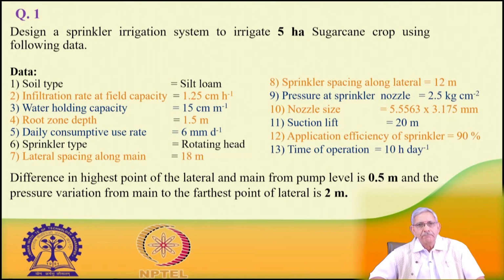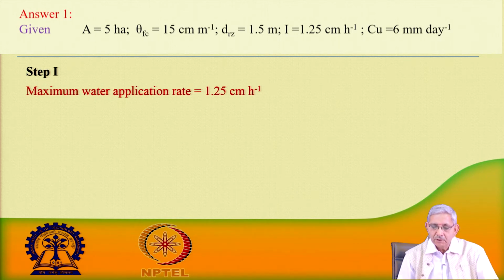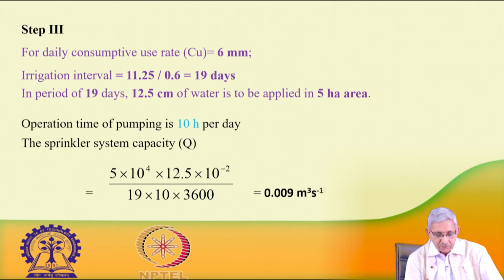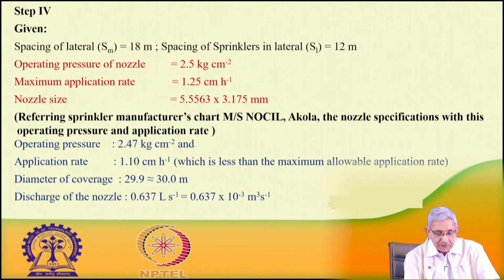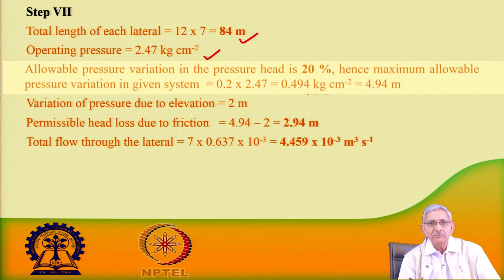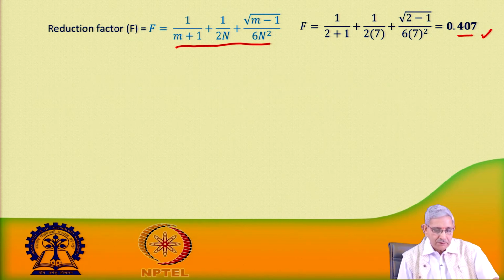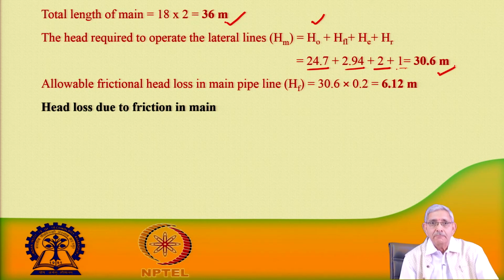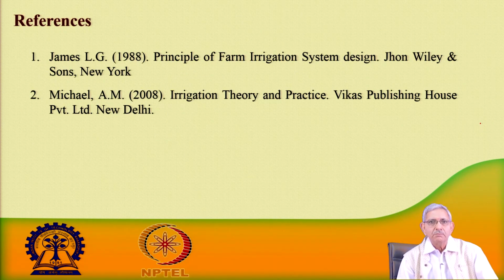Lecture 44 : "Tutorial 9 - Numerical Examples on Design of Sprinkler Irrigation System"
• Sprinkler Irrigation System Design